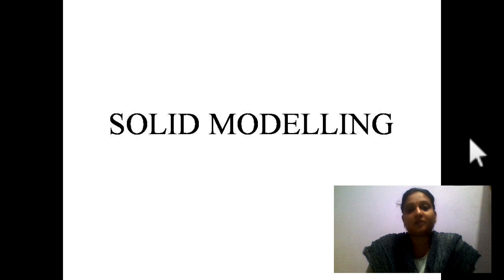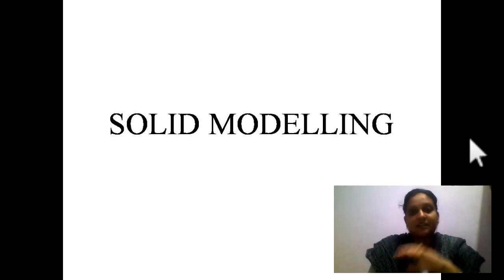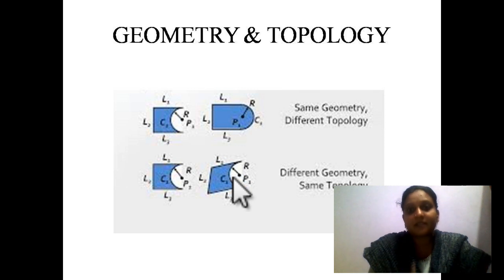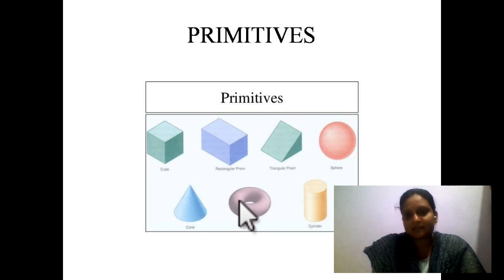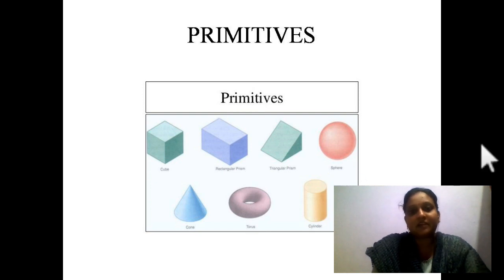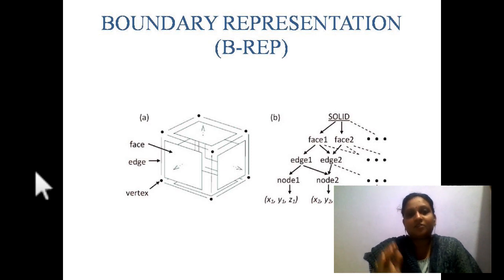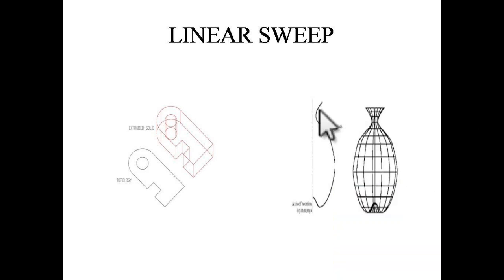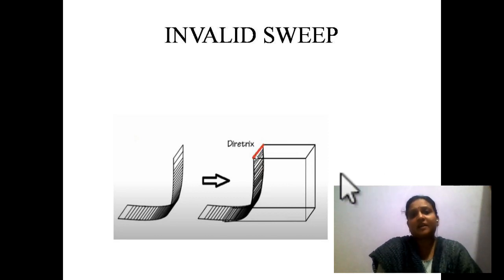unit 2 part 2